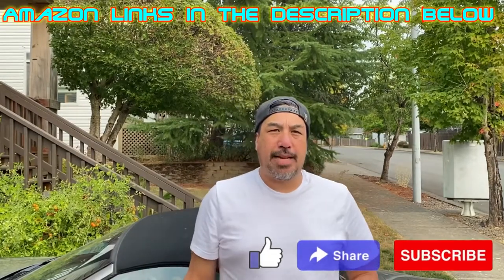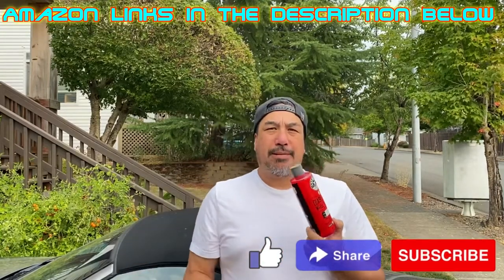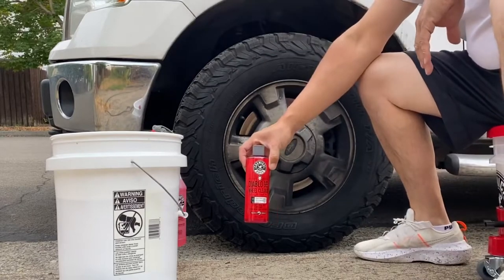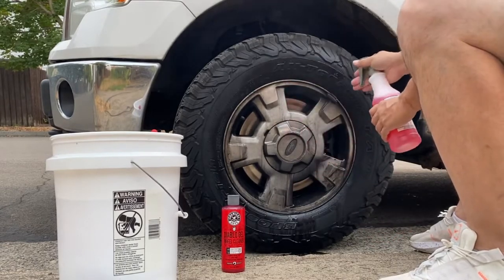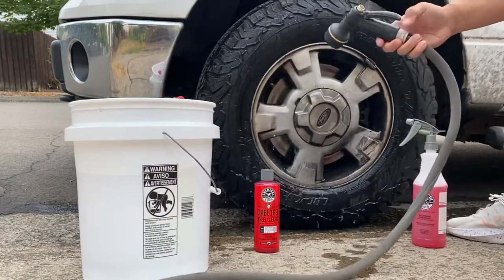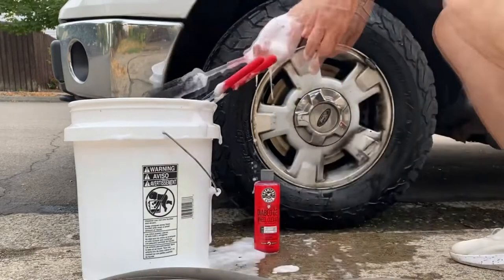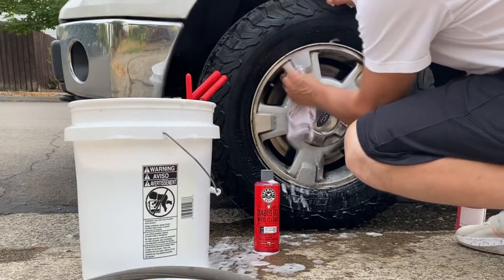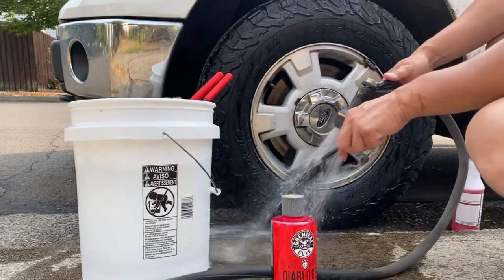Chemical Guys Diablo Wheel Gel Cleaner Test and Review | September 2021 | just another reviewer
Chemical Guys CLD_997_64 Diablo Wheel Gel

Chemical Guys Gerbil Wheel and Rim Brush

Great Gift Ideas for Him Or her, the KIng Or the Queen--

Vantic Reusable Metal Straws

OLEBR 3 in 1 Charging Stand iwatch Stand

2021 Live Life Beautifully Planner

Crazy Forts, Purple, 69 Pieces

Sony WF-1000XM4 Noise Canceling Truly Wireless Earbud

Sonic Handheld Percussion Massage Gun

Le Creuset Enameled Cast Iron Signature Round Dutch Oven, 5.5 qt., Cerise

Secura Electric Wine Opener

Jackery Portable Power Station Explorer 240

Keurig K-Elite Coffee Maker

About this item Chemical Guys Diablo Gel Wheel Cleaner
Safe enough to use on all OEM and after market wheels
Sticks to grime and breaks dust and efficiently loosens contaminants for a safe, spotless rinse
Can be applied with a brush or sprayed on
Safe for painted and powder coated wheels, chrome, carbon fiber lips, and decal wrapped wheels
Concentrated cleaner can be diluted 6 parts water to 1 part Diablo Gel

Product description
Size:16 fl. Oz
Diablo Gel pH neutral wheel cleaner is safe enough to use on any and all OEM, after market wheels, painted and powder coated wheels, chrome, carbon fiber lips, decal wrapped wheels and lips and virtually all painted surfaces. Diablo Gel's suspension technology is oxygen rich infused. Concentrated suspension technology encapsulates dirt particles and rapidly lifts them away from the paint suspending them in a pH neutral slippery gelatin that easily rinses off wheels, leaving spot free results. The unique and unmatched gel consistency of Diablo enables it to stick to grime and brake dust filled wheels rapidly and efficiently loosening and lifting contaminants in suspension where they can be safely rinsed away from the surface, leaving wheels and tires spotless. Diablo Gel wheel and rim cleaner can be applied with a brush or sprayed on. Always dilute according to needs. For regular cleaning, dilute 1 part product to 6 parts water. For easy measurements in any bottle pour 1 inch Diablo and the rest of the bottle fill with water. For heavy duty cleaning Diablo can be left more concentrated 1:4 or 1:5. One 16 ounce bottle can make as many as 6 bottles of ready to use Diablo Gel. Safe for all wheels, non acid based, non caustic based, water based, extra slippery gel that safely cleans all wheels painted, clear coated, polished, chrome or anodized wheels. 100 percentage pH balanced and neutral so it's safe for delicate wheels. A single glance at Diablo wheel gel clearly shows how it holds the oxygen pockets inside of the products. Diablo wheel gel's unique extra slippery formulation lifts brake dust, dirt and contaminates away from any surface holding it in complete suspension so it can be safely rinsed off without staining any surface.

Product description of The Gerbel Brushes
Get the areas you can't reach clean with the gentle touch of a Gerbil! Chemical Guys Extended Reach Wheel Gerbils reach deep into the tightest hard-to-reach areas helping clean wheels and rims while keeping your hands nice and clean. Long bendable reinforced handles, wrapped with a premium ultra-soft wool head make the Extended Reach Wheel Gerbils the perfect combination of design and function. Real wool makes the Gerbil Wheel brushes super soft and safe for all wheel finishes. Chemical Guys Wheel Gerbils keep your hands clear of the wheel while you're cleaning. With three premium sizes available, there's a Gerbil that is perfectly suited for any size hole, wheel, and narrow space. The Chemical Guys Extended Reach Wheel Gerbils includes three sized brushes: Small, Medium, and Large to adequately clean every crevice and component of your car. The Large Gerbil Wheel Brush is the most plush to crawl in between large gaps within the spokes, to easily remove filth and grime, and especially harmful brake dust from the brake calipers, rotors, exhaust pipes, and fender liners. Use the Medium sized Gerbil Brush to get between intricate spokes, tighter grooves, hard to reach performance brake packages, and brake calipers. Use the smallest ! just another reviewer best wheel cleaner chemical guys sticky citrus best wheel cleaner brush chemical guys wheel cleaner diablo wheel cleaner chemical guys diablo wheel cleaner